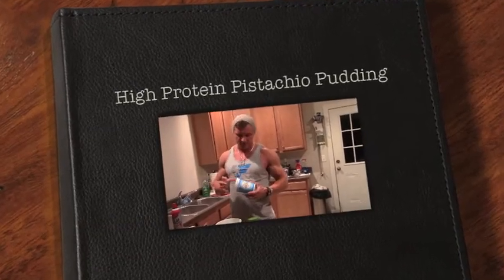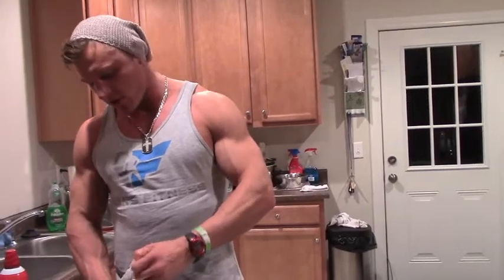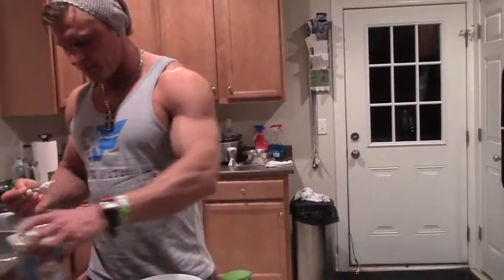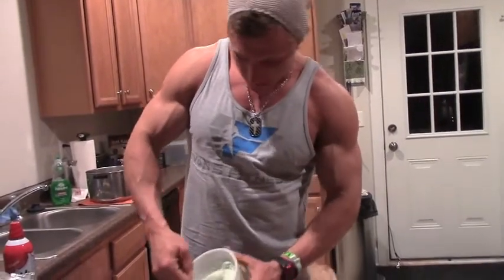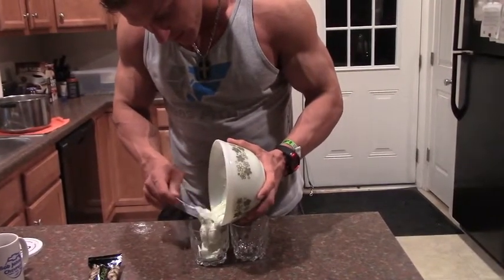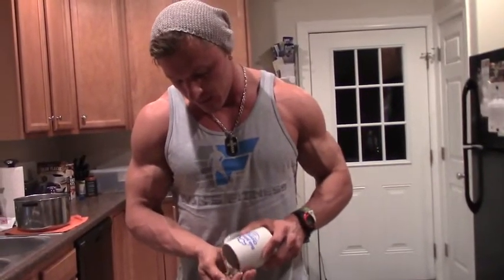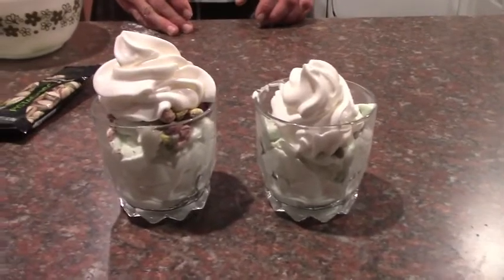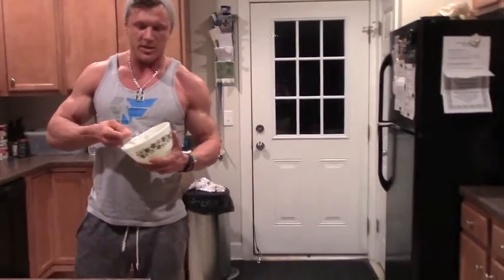High Protein Pistachio Pudding Ivansfitness.com